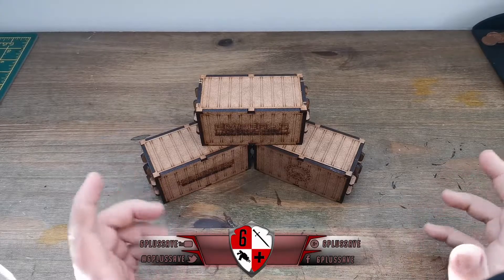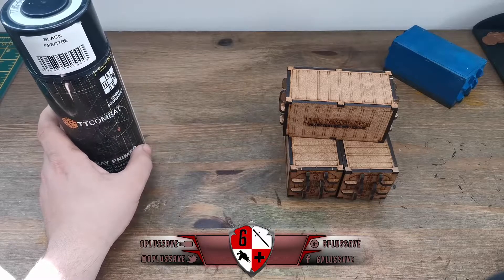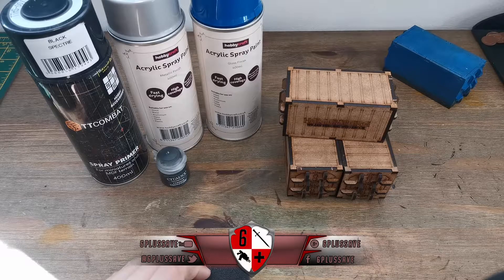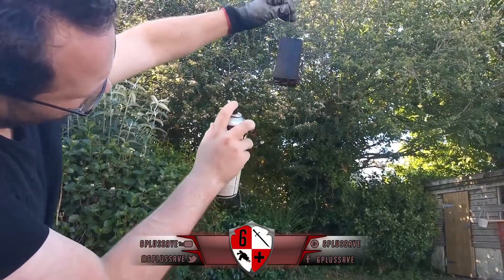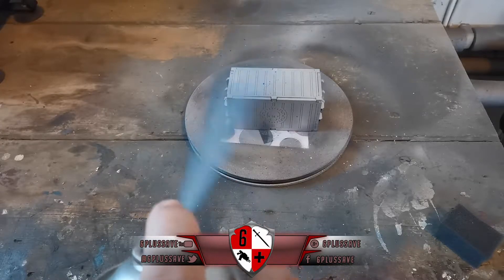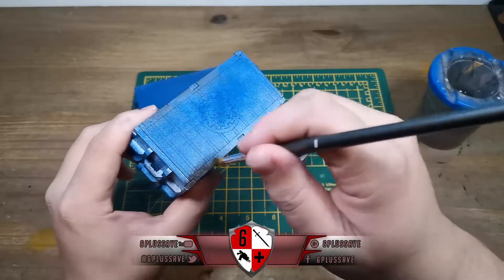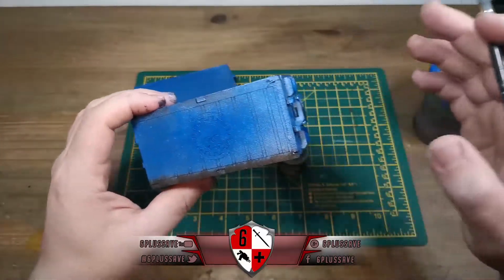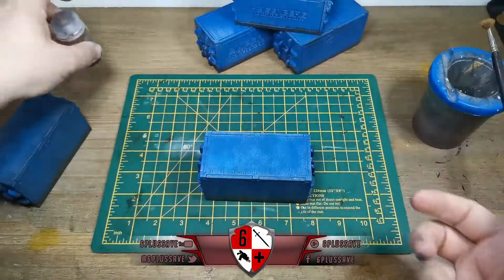Paint Shipping Containers - TTCombat Mecharium Containers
Here is how I paint my Shipping containers in a very simple & quick but effective method.

► Cheap Gaming Supplies
griffingaming.co.uk/6plussave
► Cheap Modelling Supplies